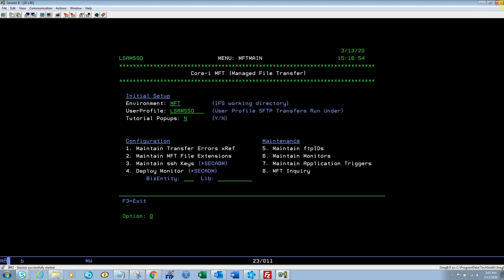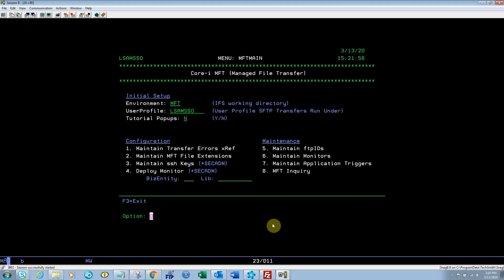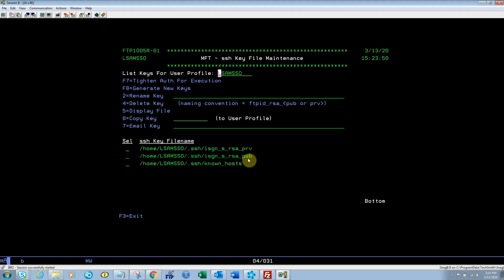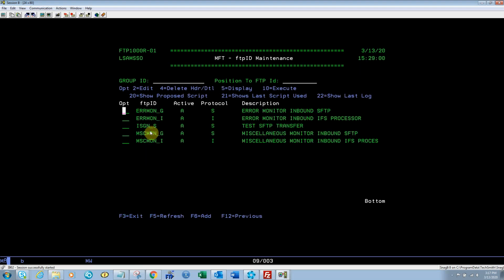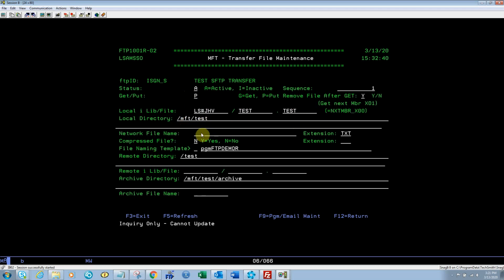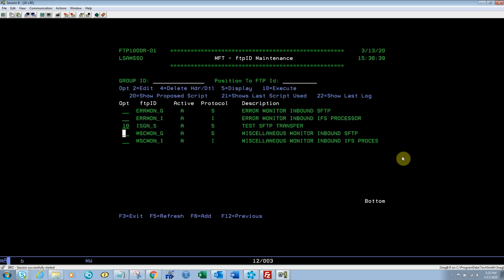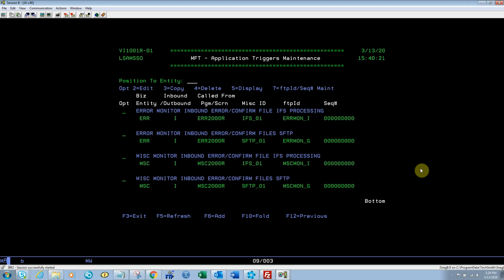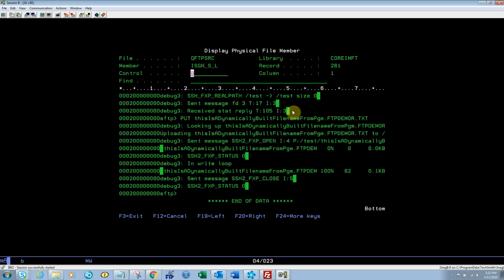Core-i MFT Managed File Transfer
A managed file transfer product for the IBMi.  Manage sftp tranfers easily.  SSH or password.  Embed automation into your workloads.